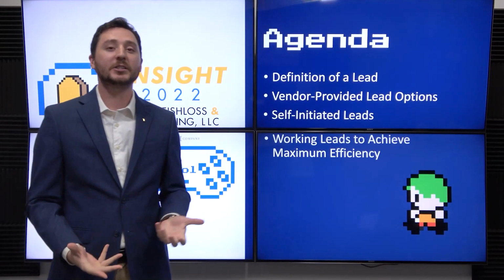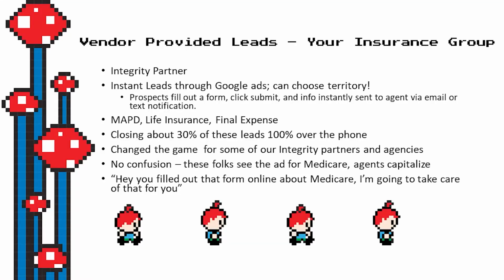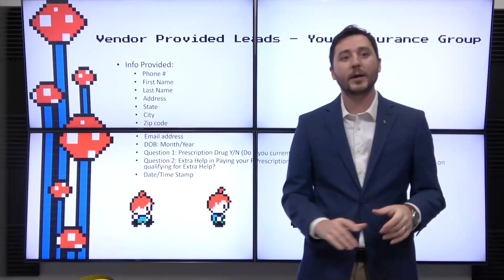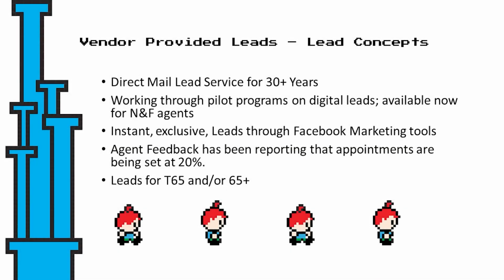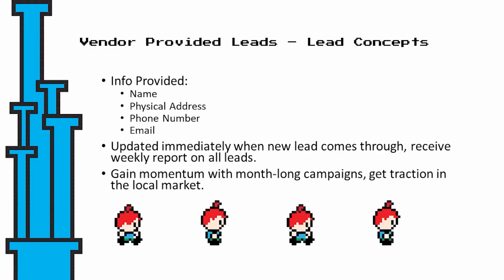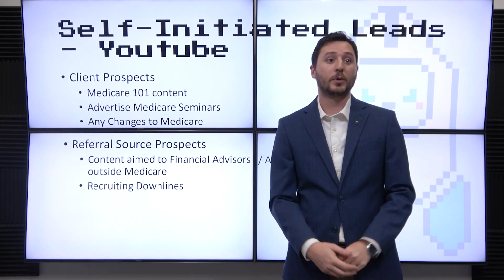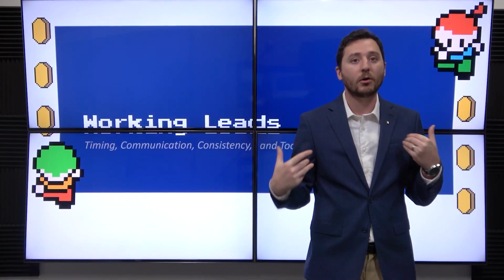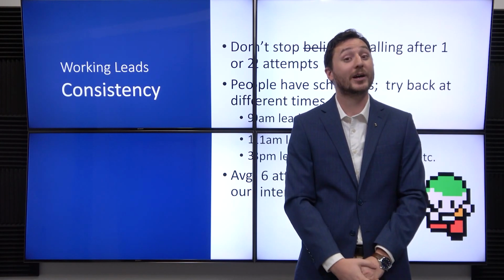Introduction To Virtual Leads | Insight 2022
Looking to try something other than Direct Mail this AEP?  Josh walks through the keys to effectively working and closing Digital leads for Medicare sales.

Neishloss & Fleming specializes in partnering with Insurance Agents who work in the Senior Market with Medicare consumers.  Their ability to train agents on Medicare Advantage, Medicare Supplement, and Prescription Drug Plans is first class.  As a Medicare FMO, they offer education, lead programs, and insight to their agents.